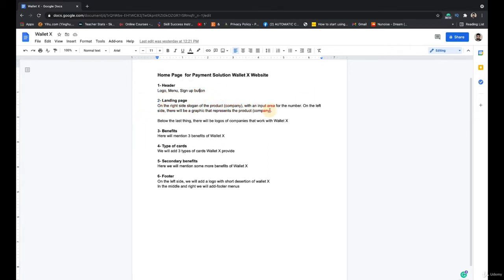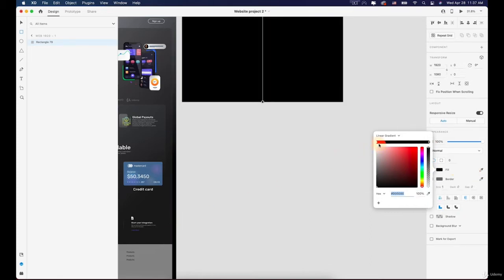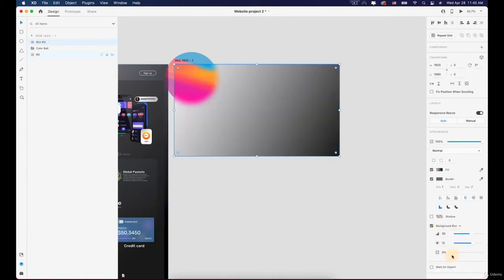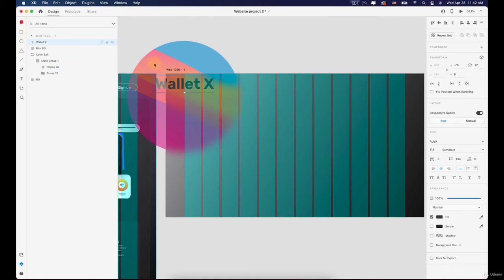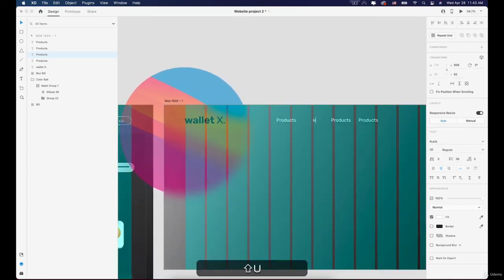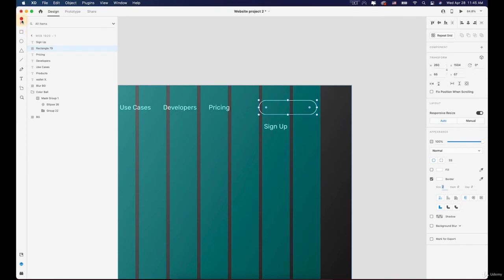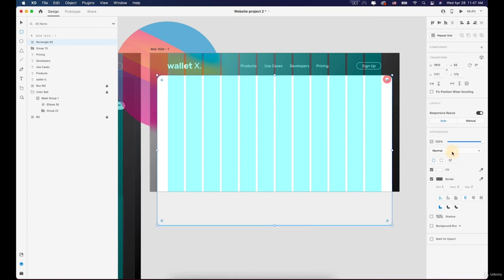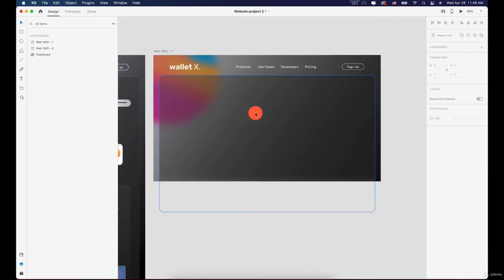Menu Bar and BG Part 32